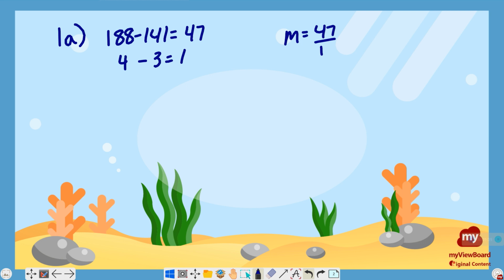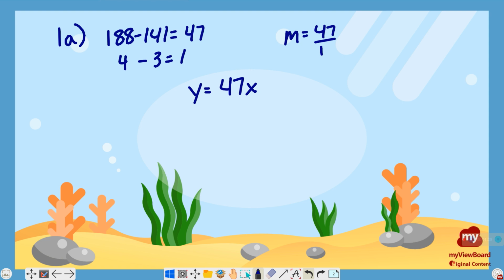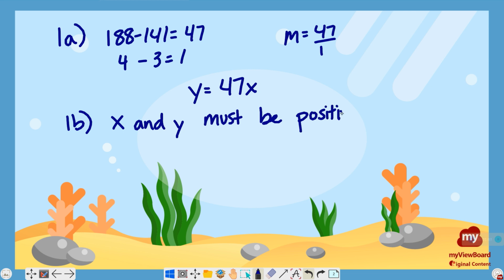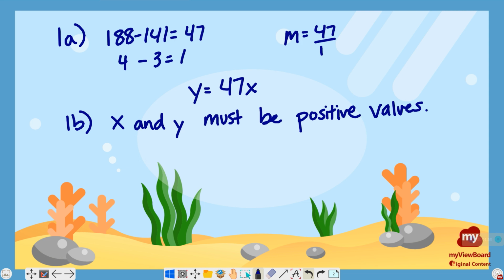8th Grade Module 5 Lesson 4 (Eureka Math) Problem 3